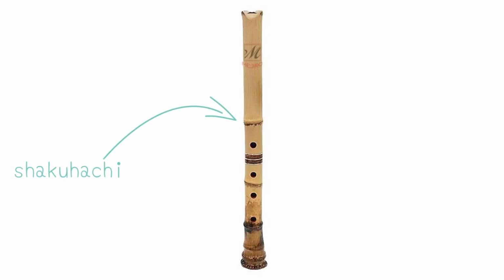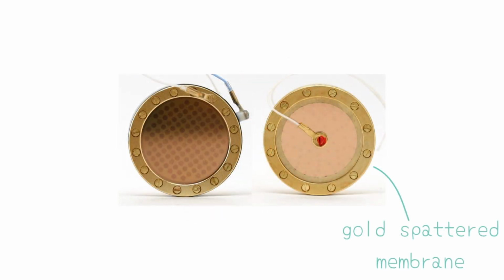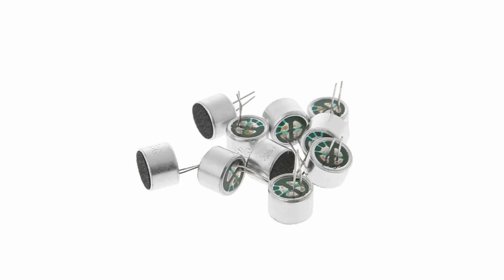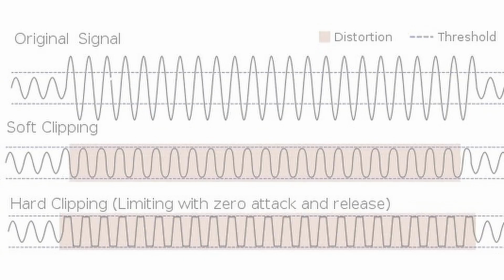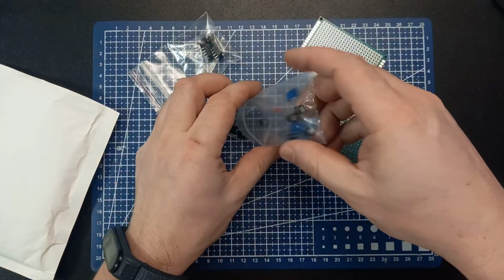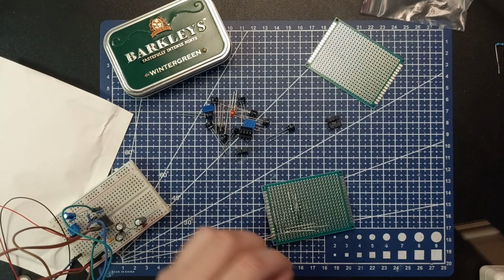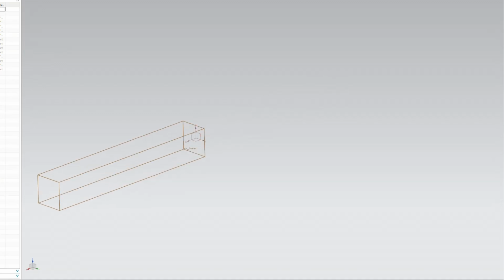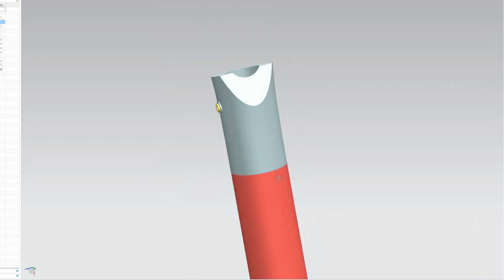Electric shakuhachi experiment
Some experiments with making an internal pickup for shakuhachi flute.

Resulting mouthpiece design is not a final version. As you can here in a sample recording it needs tweeking to get rid of picking up all touches and scratches of shakuhachi body and making frequency response closer to natural saound of shakuhachi.
Amplifier circuit work quite good but needs more work, probably some sort of filtering.

I should call this experiment quite successful.

00:00 intro
00:27 electret failure
02:02 piezo sensors
03:00 charge amplifier
06:04 mouthpiece design
07:31 3D printing result
09:00 sample recording